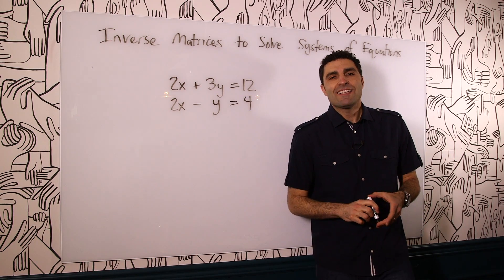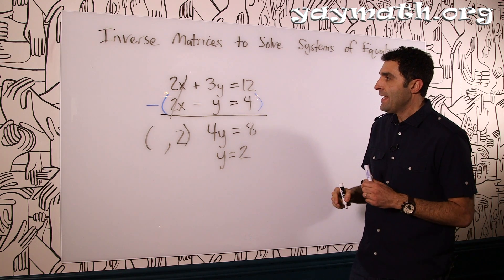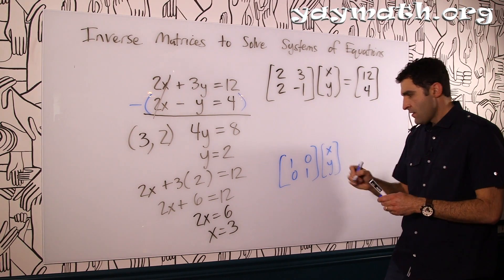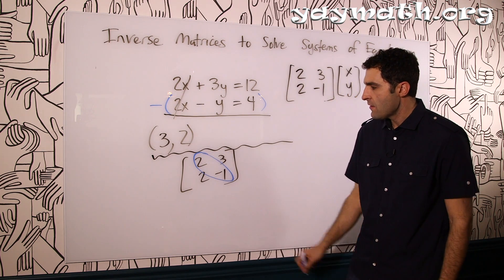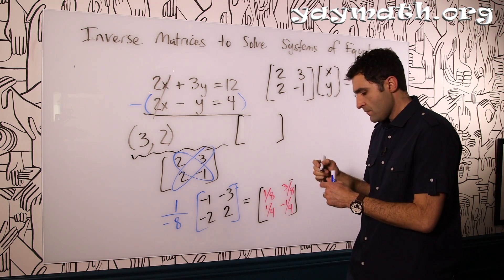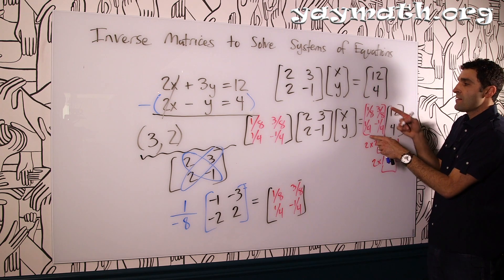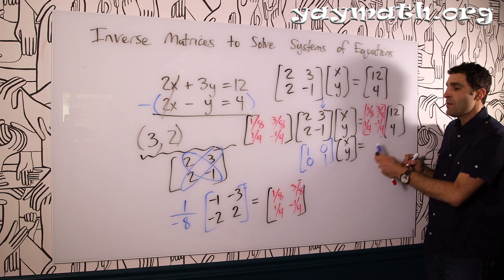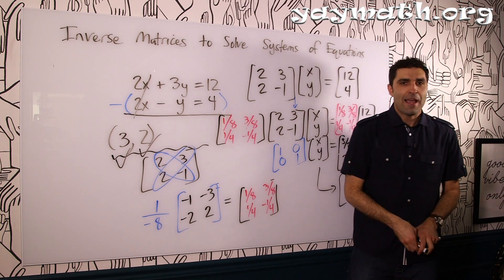Algebra 2 – Solving Systems of Equations Using Inverse Matrices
Yay Math In Studio returns with a hand-holding lesson on solving systems of equations using inverse matrices. In a 2x2 matrix, we calculate the inverse, then use it to come up with the solution to the system. We learn how multiplying the original matrix by its inverse produces the "identity matrix."

There are other videos on multiplying matrices, obtaining the determinant and calculating the inverse of a matrix, but we cover those skills again here. YAY MATH!

Learning should always be fun and connective. for
• all videos
• free quizzes
• free worksheets